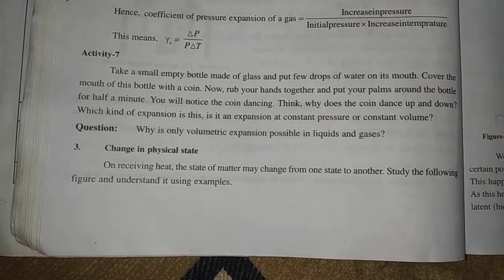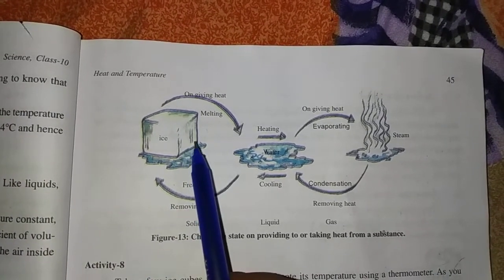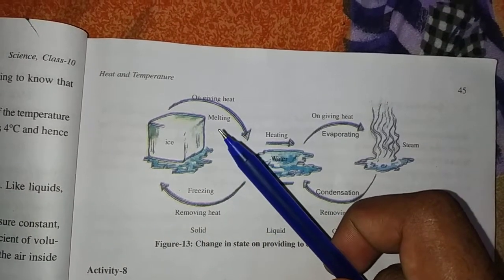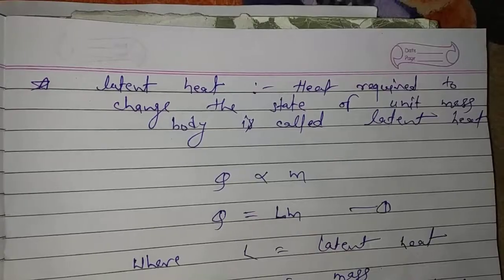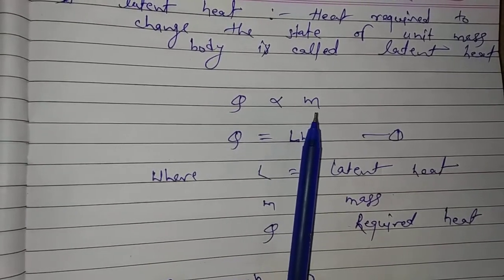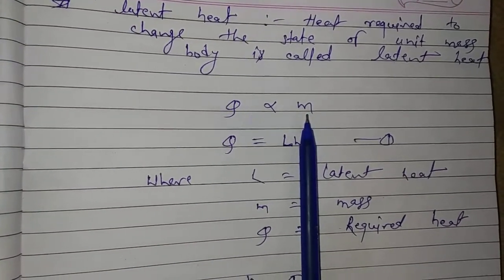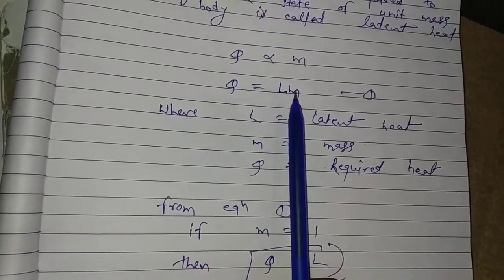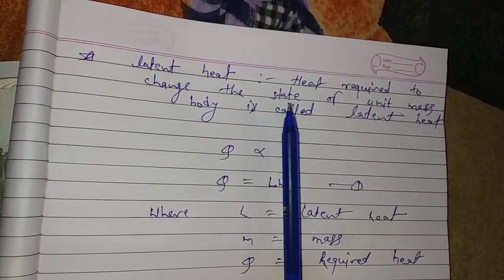Class 10th (Heat & temperature )(part -6)